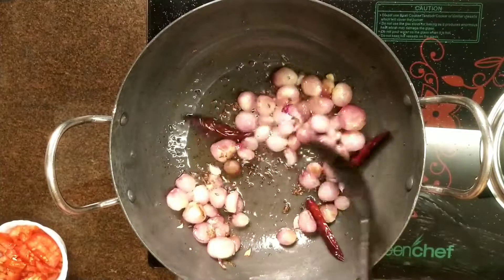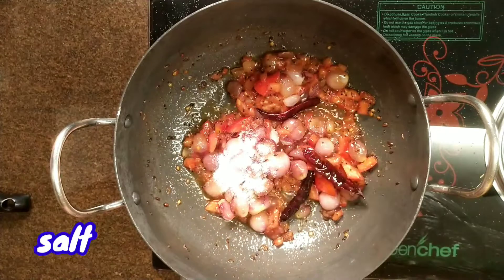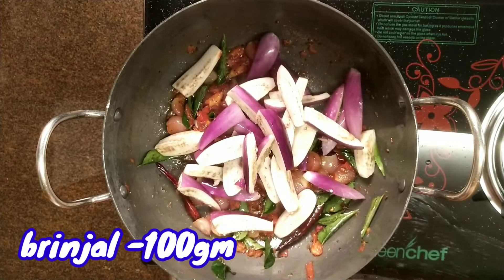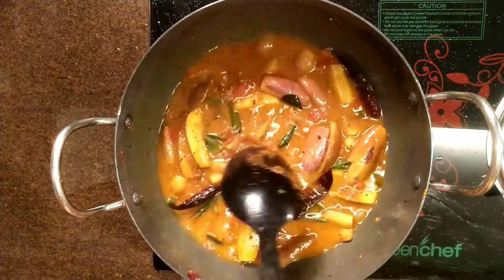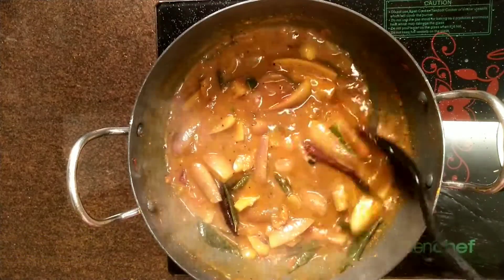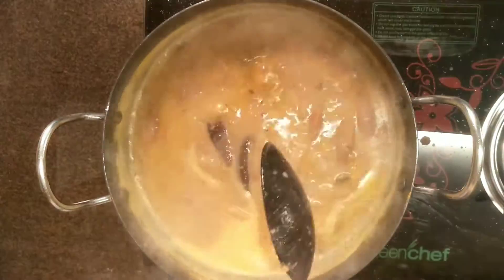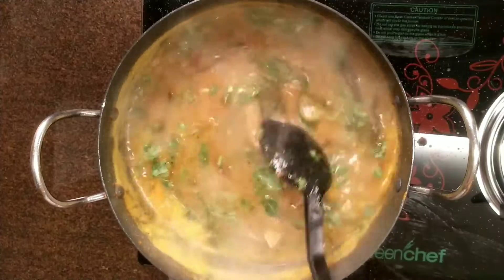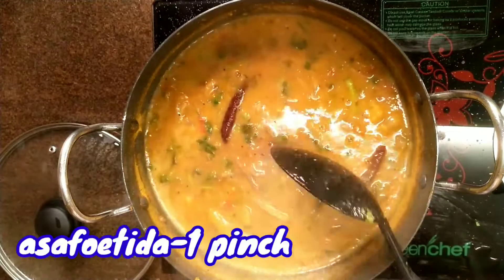Kalyana Veetu Sambar Recipe In Tamil/சாம்பார் ரெசிபி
INGREDIENTS

Oil 2tsp
Fenugreek 1/4tsp
Dry chilli 3
Small onion 100gm
Tomato 2
Salt
Curry leaves
Brinjal 100gm
Sambar powder 2tsp
Tamarind water
Toor dal 200gm
Ghee 2tsp
Coriander leaves

தேவையான பொருட்கள்

எண்ணெய் 2 tsp
கடுகு1/4tsp
சீரகம்1/4tsp
வெந்தயம் 1/4tsp
சின்ன வெங்காயம் 100gm
தக்காளி 2
கருவேப்பிலை
பெருங்காயம்
துவரம் பருப்பு 200gn
நெய் 2tsp
சாம்பார் பொடி 2 tsp
கொத்தமல்லி
கத்திரிக்காய் 100gm